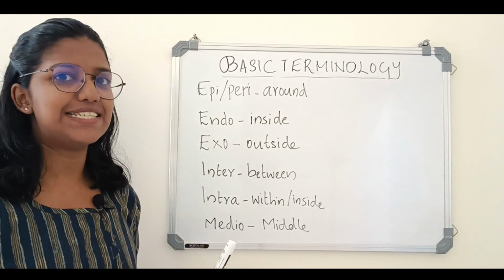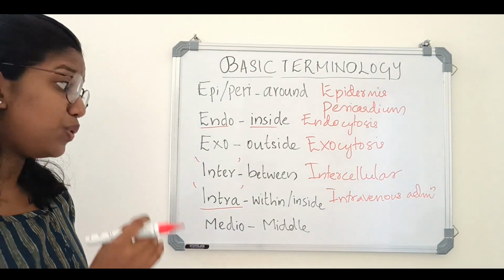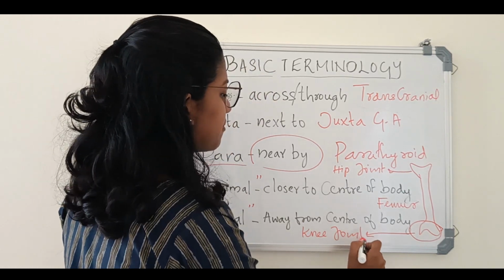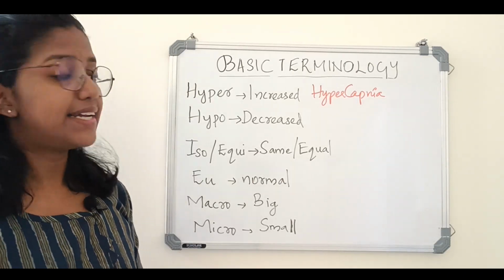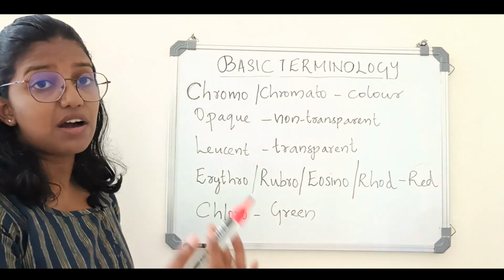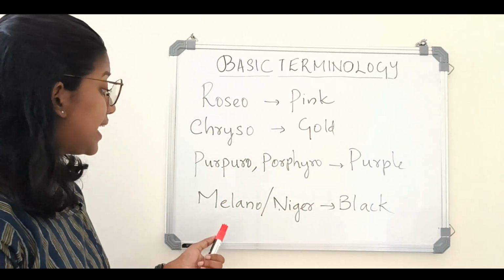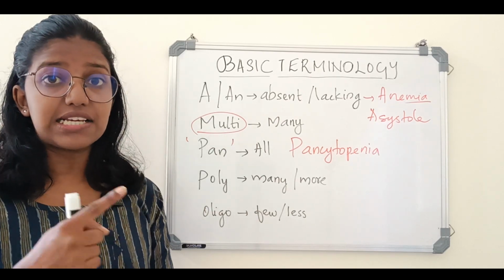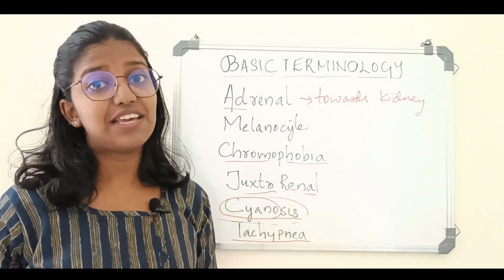BASIC MEDICAL TERMINOLOGIES PART 2 | MUST KNOW MEDICAL TERMS FOR BEGINNERS